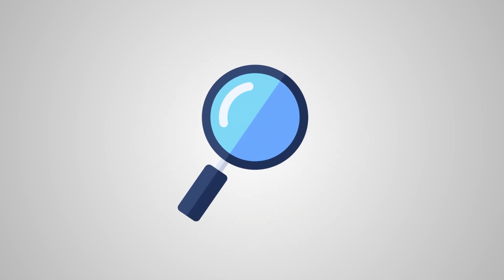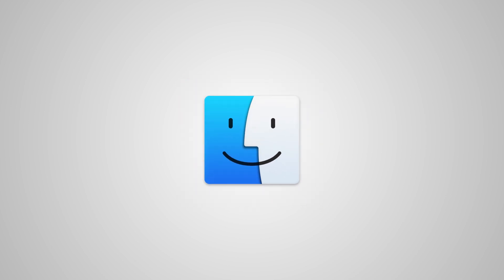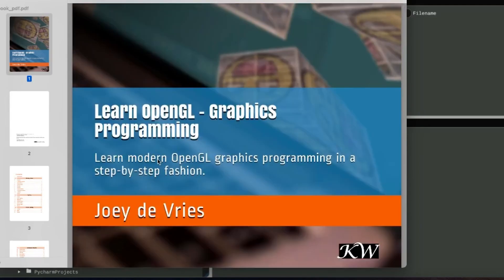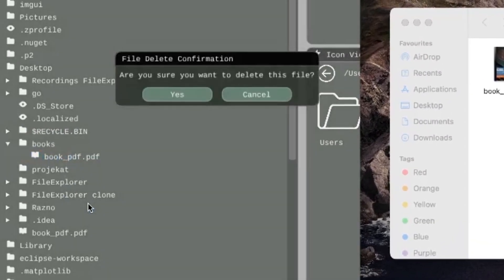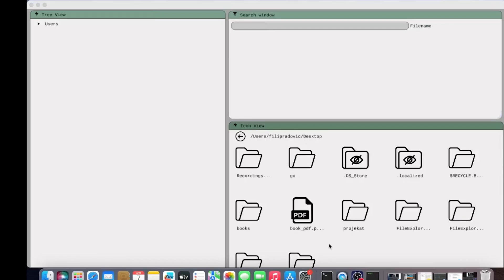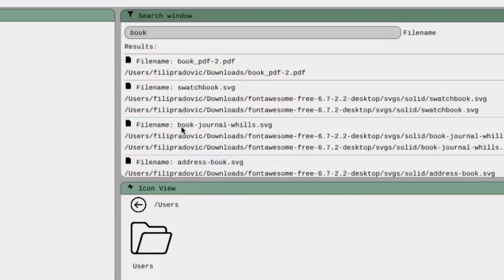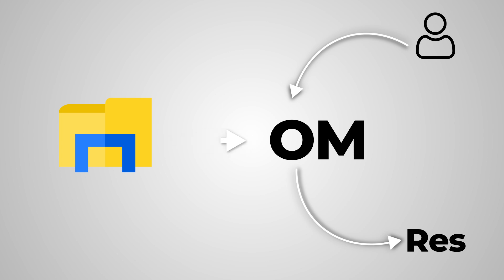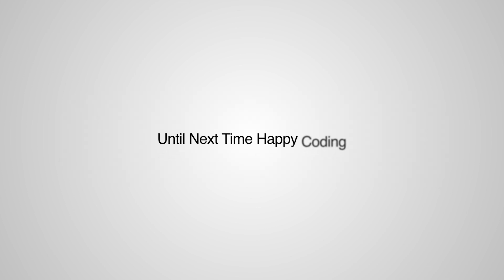I made a FAST File Explorer in C++